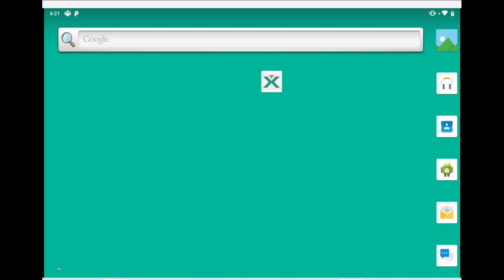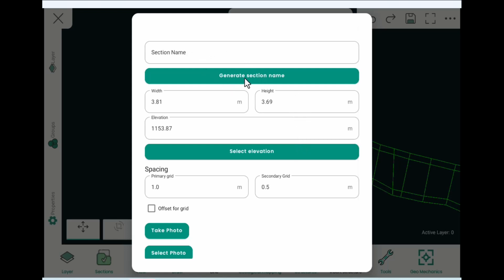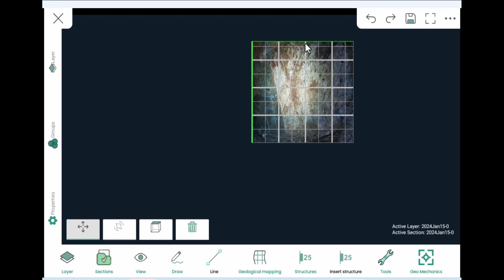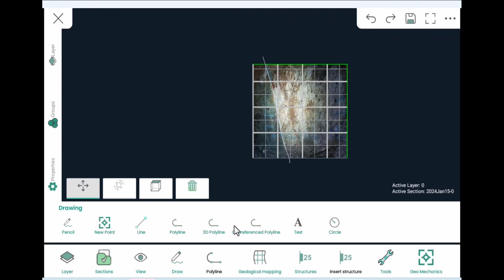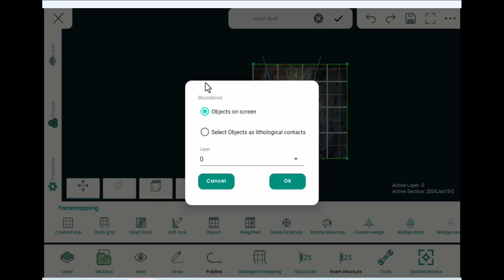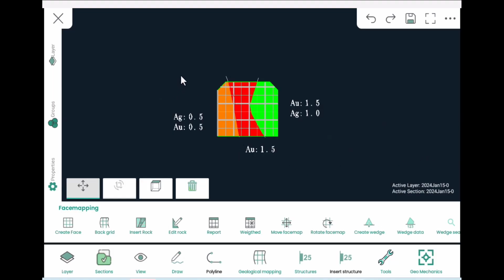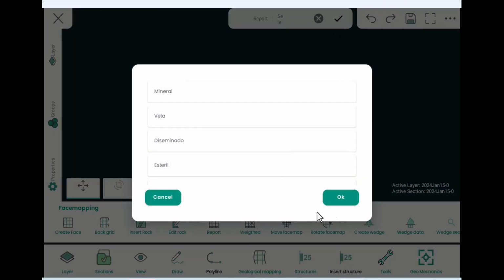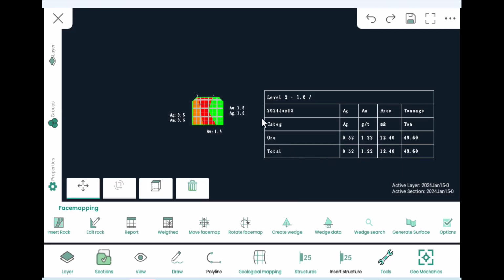Unleash the Power of FaceMapping with Progeox App: A Comprehensive Tutorial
Dive into the world of Progeox App and learn how to use our FaceMapping feature with our comprehensive tutorial and discover how to harness this powerful tool to enhance your exploration and mining operations. FaceMapping is a game-changer for geologists, providing a seamless and accurate way to create 3D models of geological outcrops, facilitating data analysis, and enabling informed decision-making.